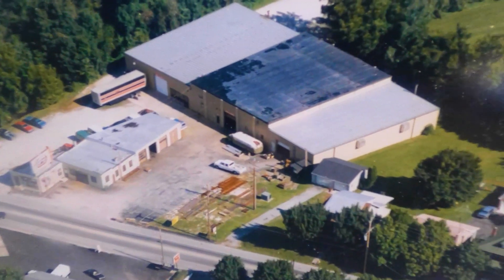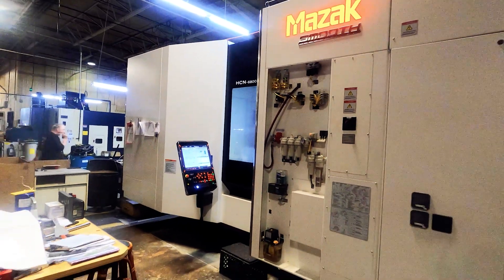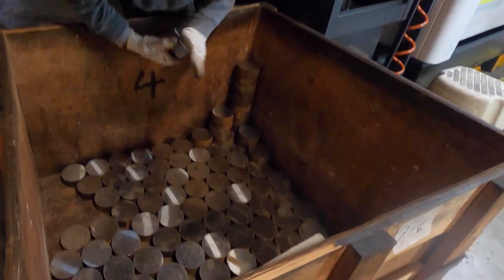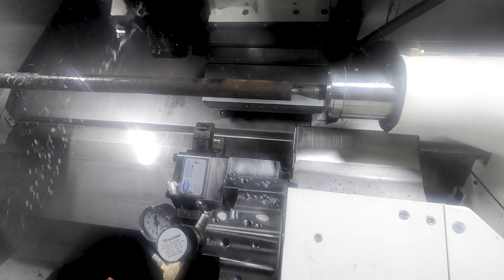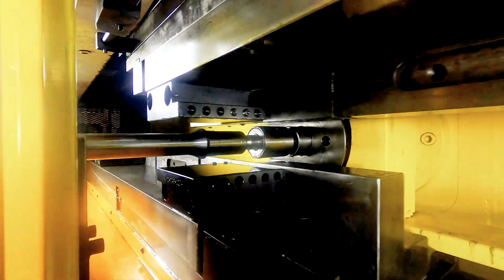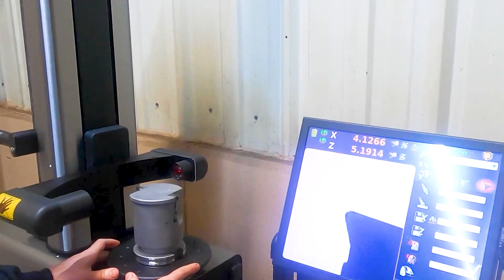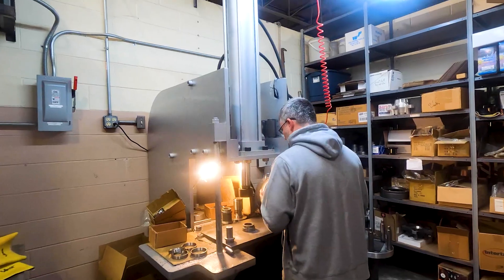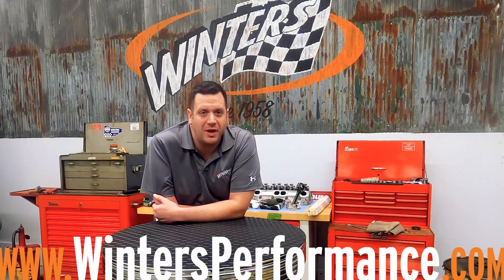Winters Shop Tour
Look inside Winters Performance's York, Pennsylvania, headquarters to see the craftsmen and machines behind Winters quick change rears, racing transmissions and driveline components.

Chapters:
0:00 Intro
0:12 Winters History
1:26 Horizontal Machining Center / Quick Change Center Sections
2:00 Twin-Spindle Gantry Lathe / Making Gears
2:36 Twin-Turret Lathe / Shafts & Axles
3:02 Spline Roller / Splining Shafts
3:26 Gun Drill / Deep Hole Drilling
3:46 Coordinate Measuring Machines / Quality Control
4:03 The Winters Team

Since 1958, Winters has been crafting the highest quality performance rear ends and driveline parts for racers and hot rodders alike.